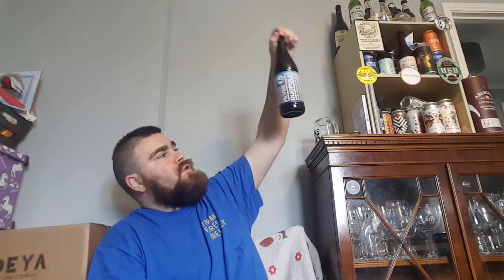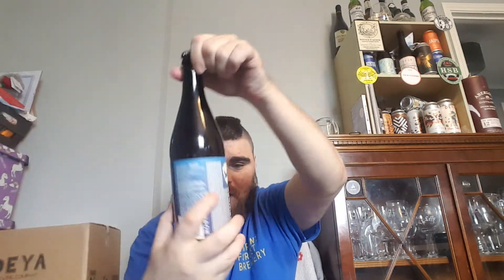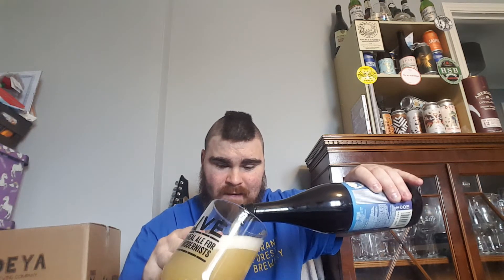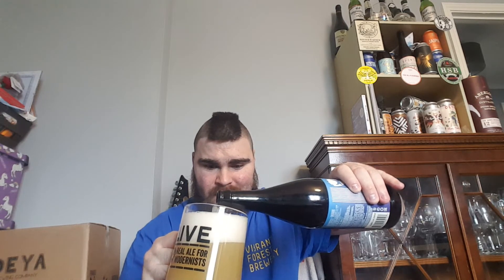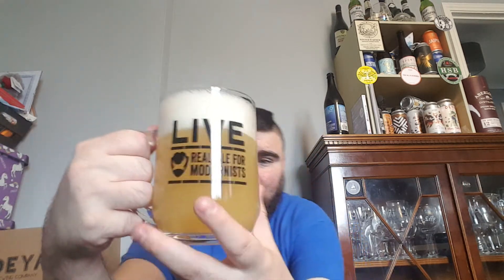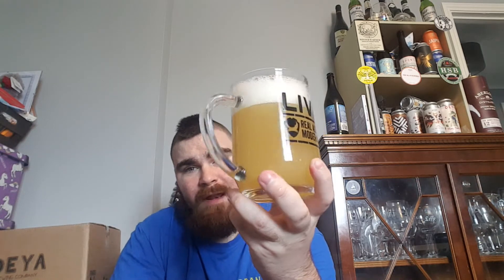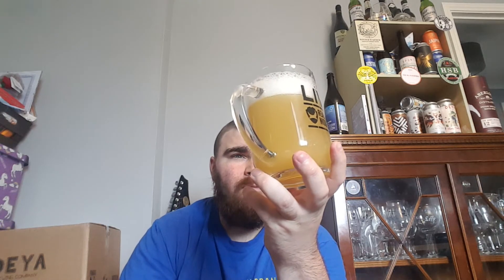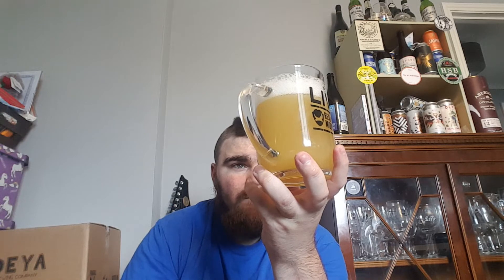Brewdog - Duopolis 4.7%